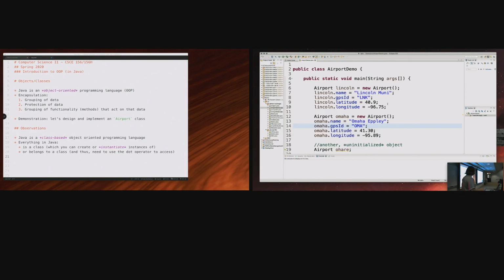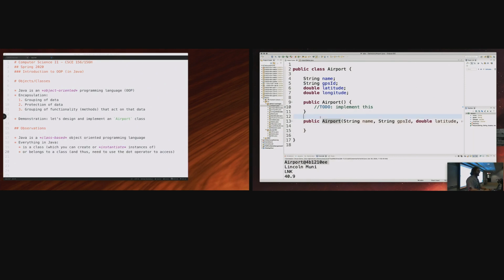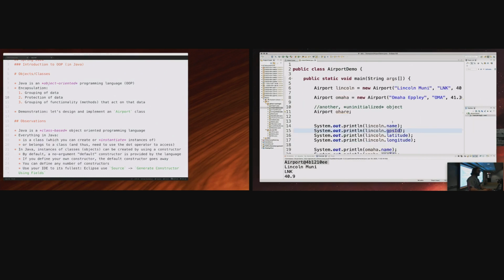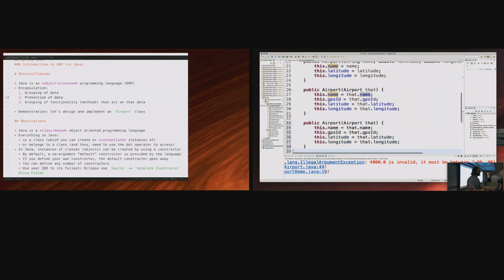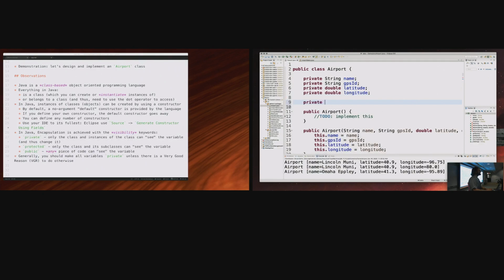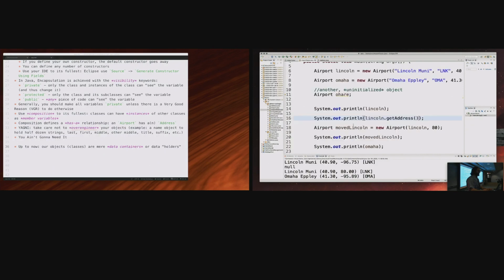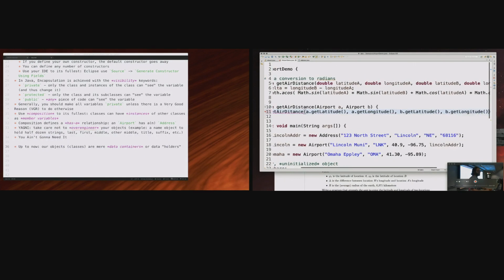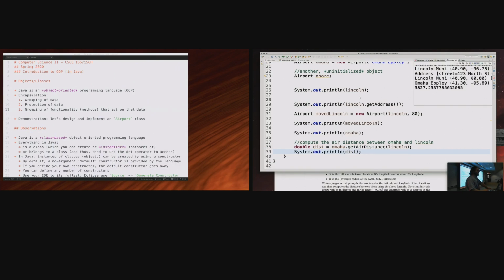Lecture 2.1 - OOP (2020/01/30)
We transition to Object Oriented Programming with a tutorial demonstration of designing and implementing classes in Java